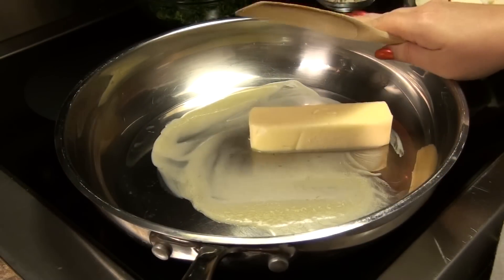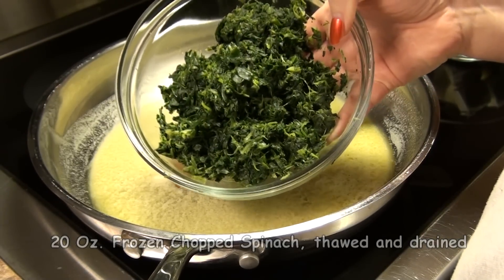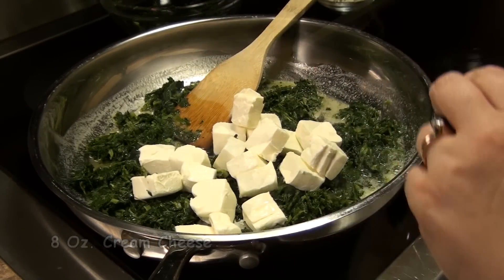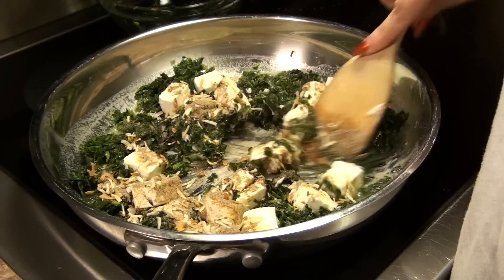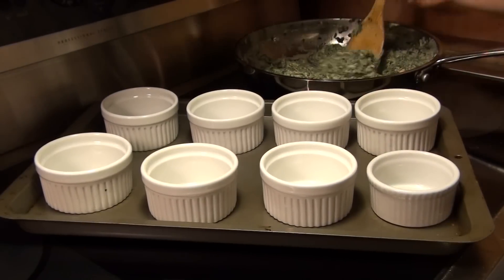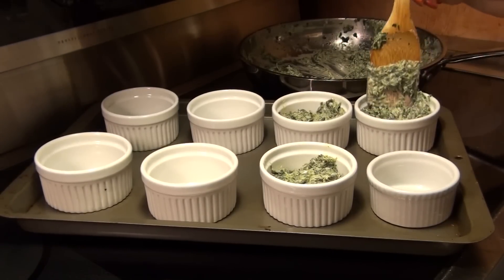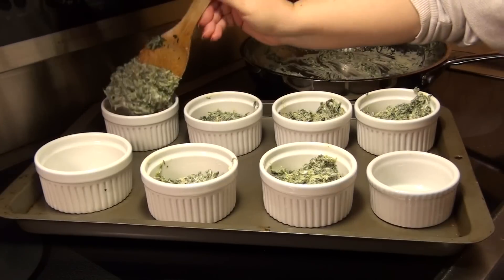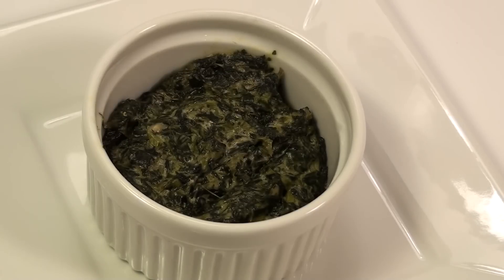Kitchen Table Productions - Baked Spinach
A different way to enjoy spinach.  Creamy, savory and low-carb.